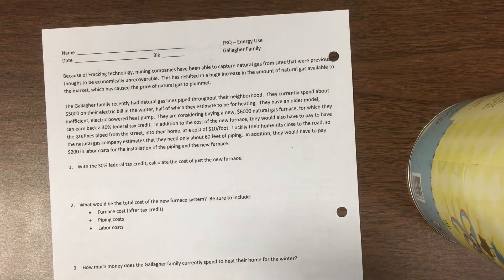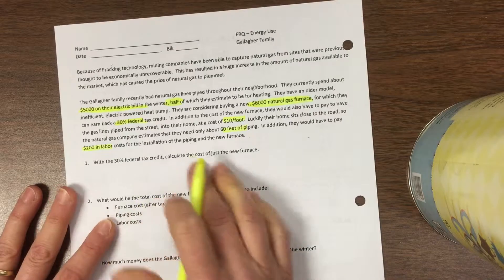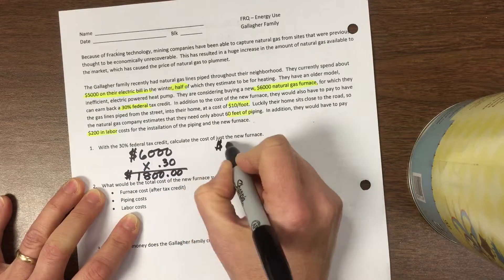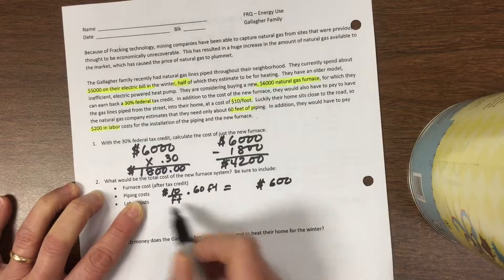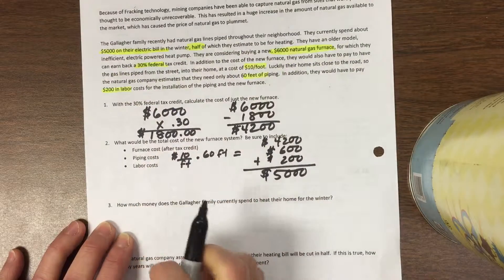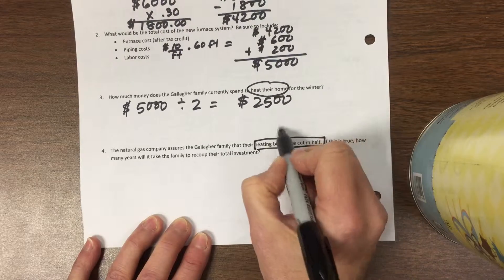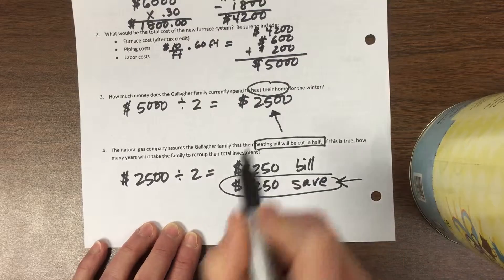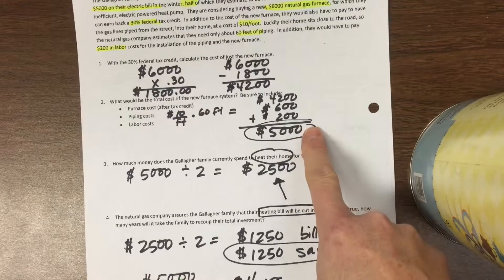Gallagher Family - Cost of new furnace problem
AP Environmental Science - math problem - calculating cost of new furnace (federal tax credits and savings).